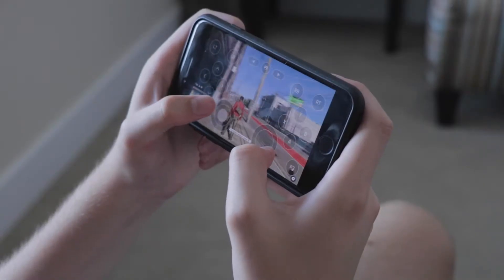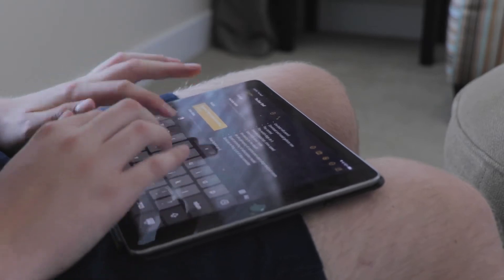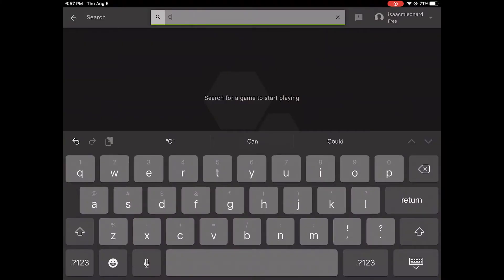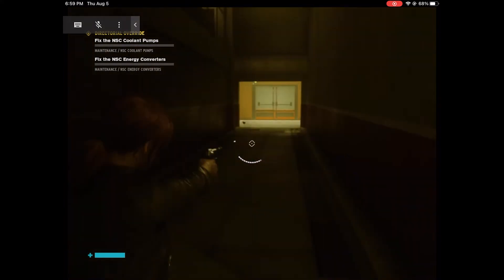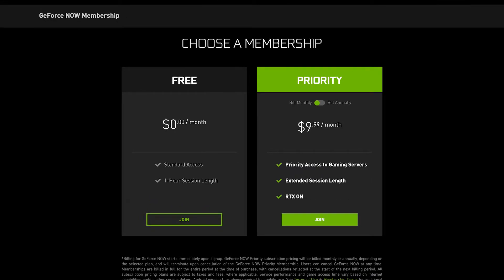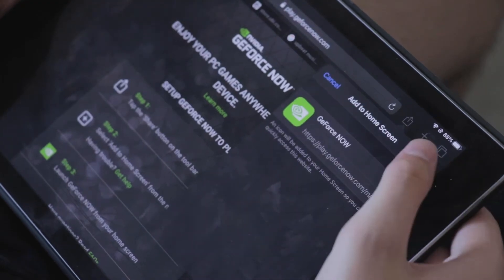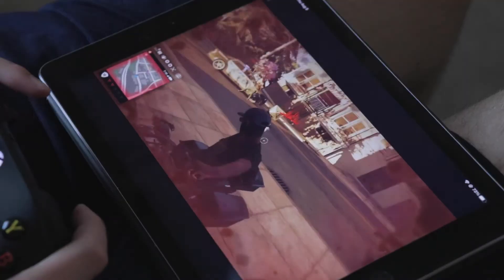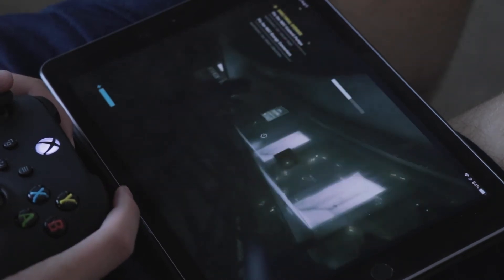How to play pc games on iOS - Geforce Now Review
In this video Isaac explains how Geforce Now is the solution to the ipads poor selection of games.  He later reviews the benefits and downsides of using Geforce Now.

Chapters
Intro 0:00
What is it 0:09
Setup 0:28
Pros 1:41
Cons 2:27
Conclusion 3:35